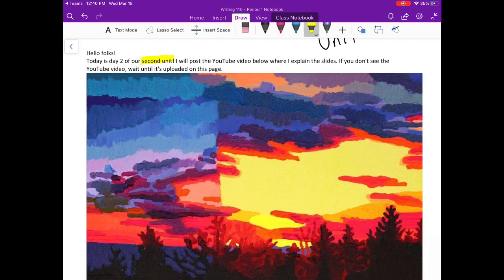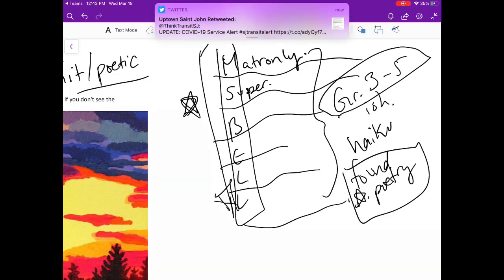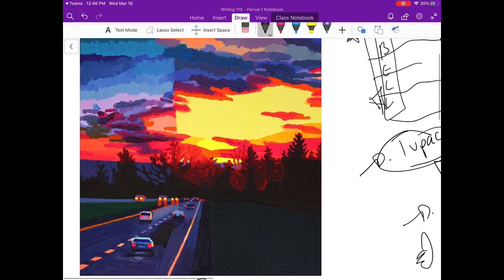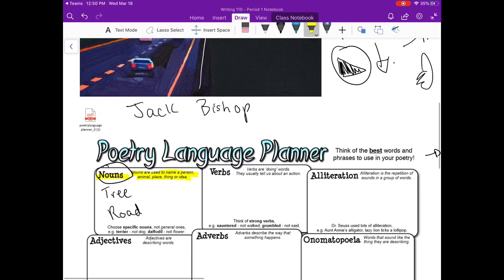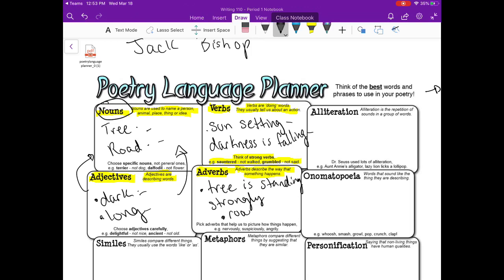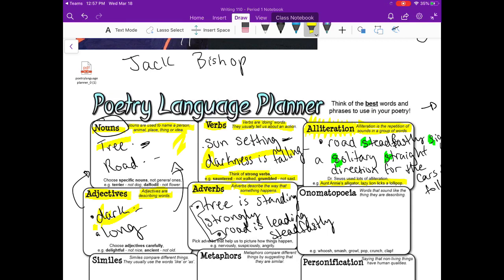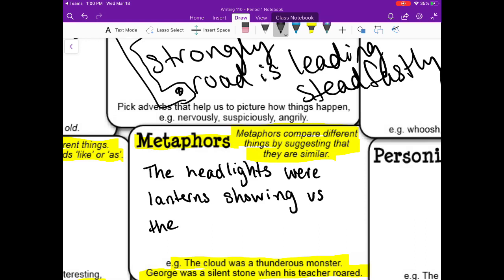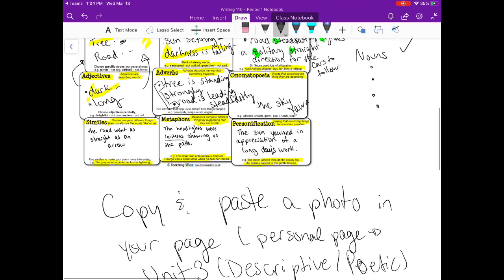Writing Class Descriptive and Writing Warm-Up with Photo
This video was made for my Writing 110 class. It details the day’s lesson where we will be looking at a photo and breaking down how to create descriptive language to help with creating a descriptive / poetic word bank to use.